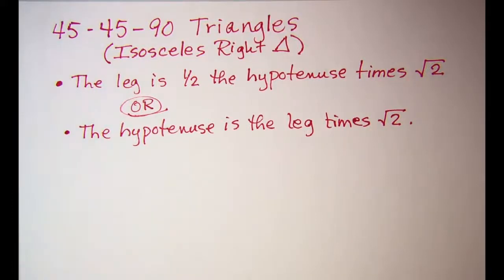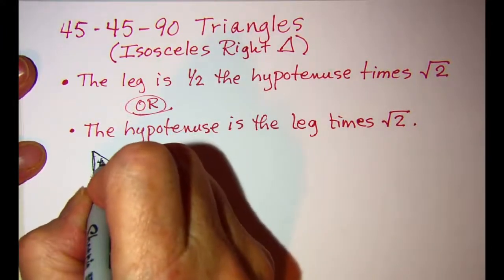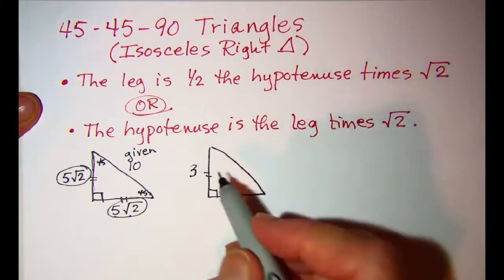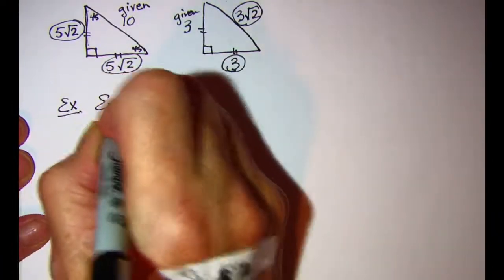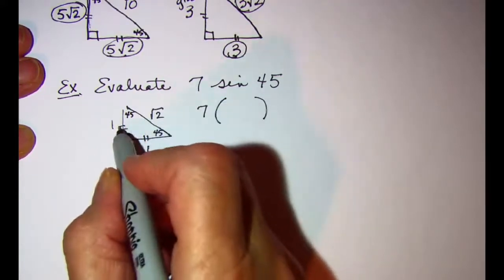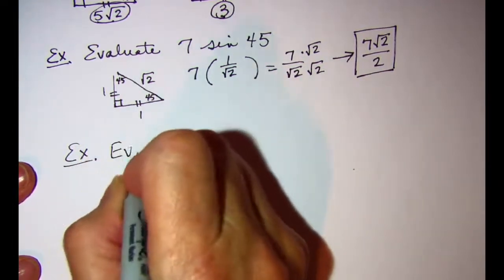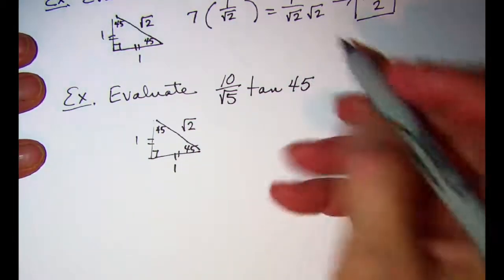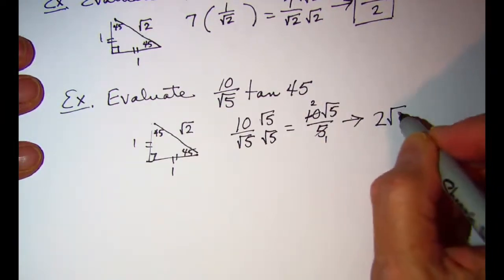45 45 90 Triangles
relationship of sides is shown and two trig examples are worked